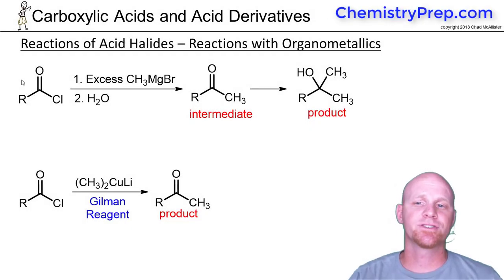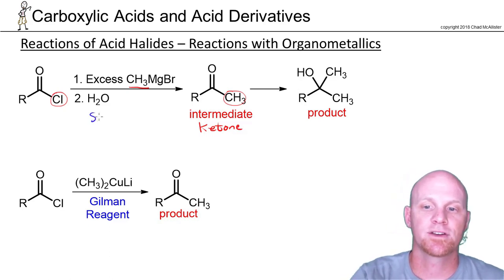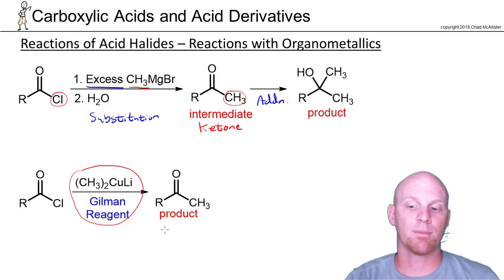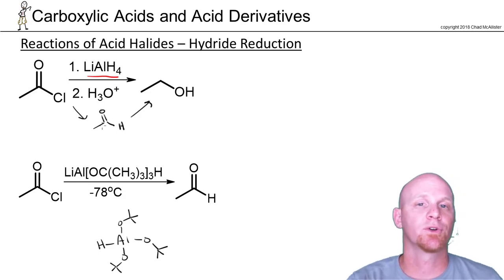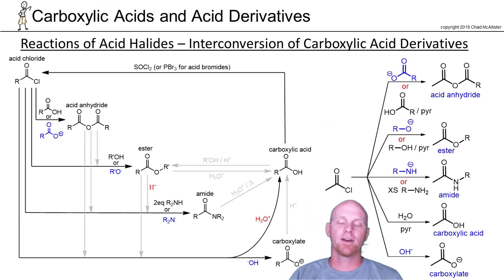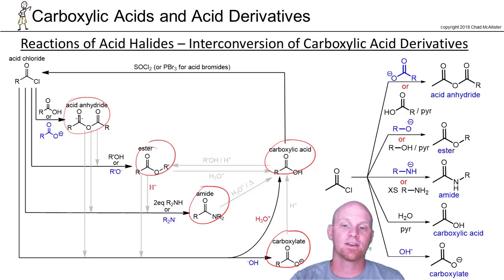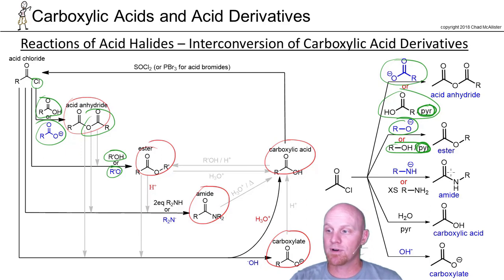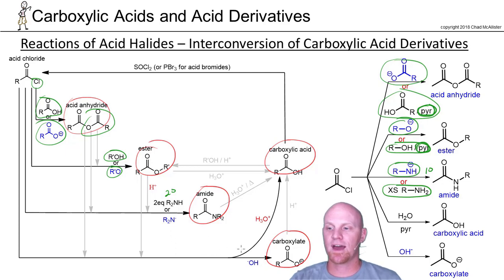20.8b Reactions of Acid Halides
Chad breaks down the reactions of Acid Halides including reaction with Organometallics, Hydride Reduction, and various Nucleophilic Acyl Substitutions.

Happy Studying!